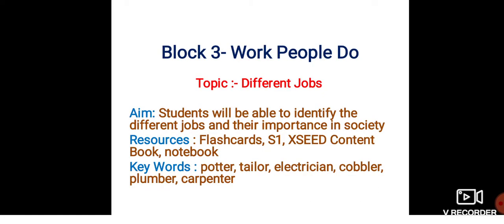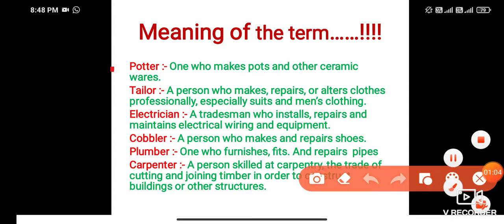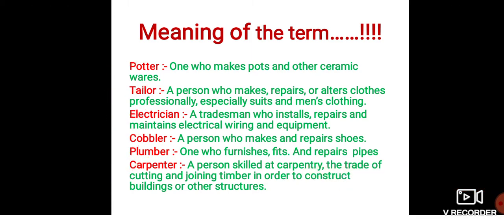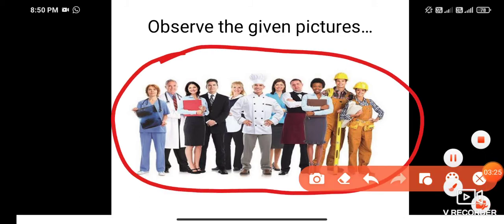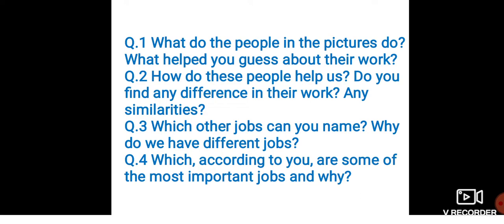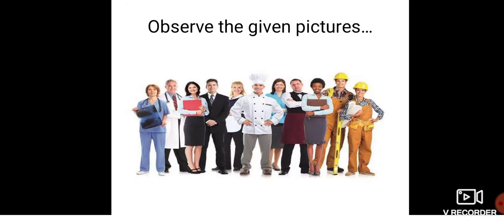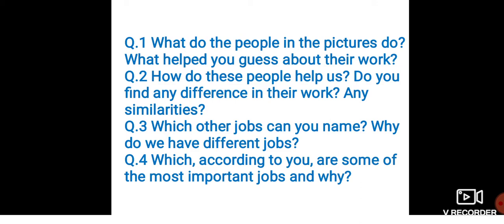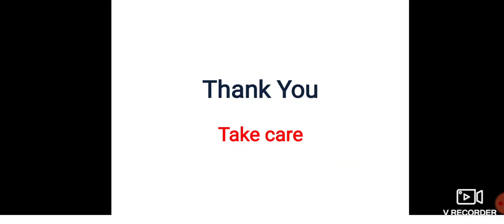Different types of Jobs